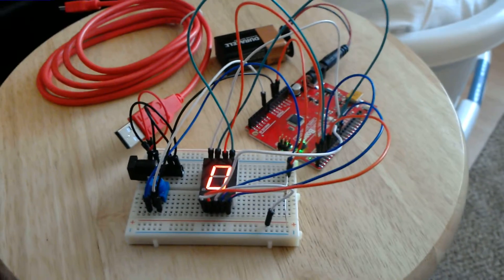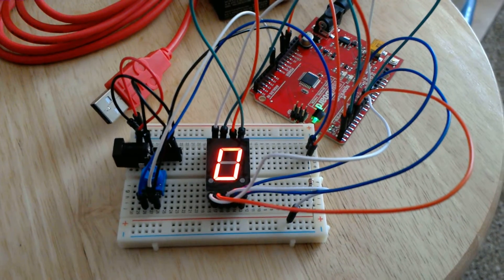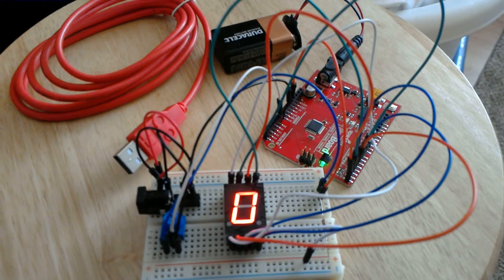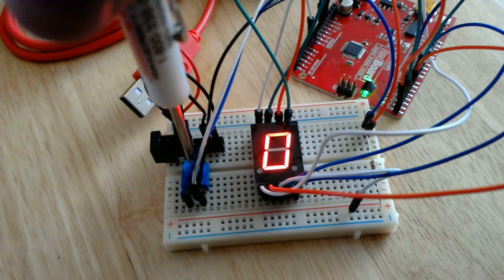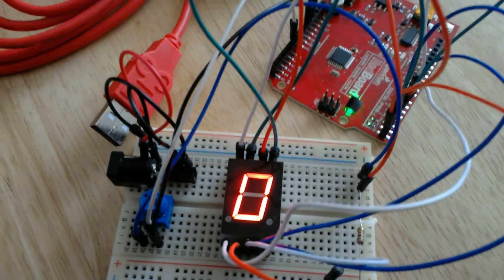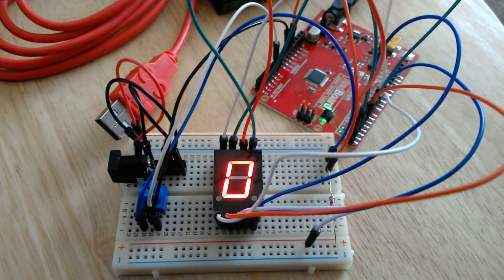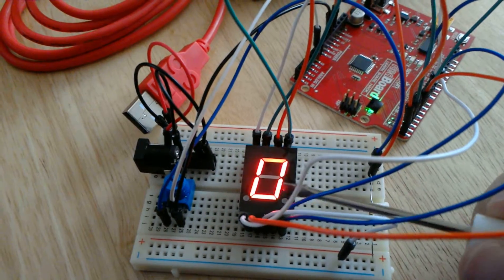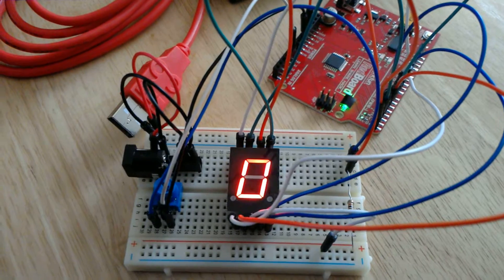My First Arduino/Redboard Project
which I found in the comments on Sparkfun.com for the seven segment display that came in their Beginner Parts Kit.

His graphic really helped with the wiring, and his code helped me create special functions to quickly and easily display any number I wanted (well, zero through nine, because I only have one digit available).

I suppose the next step will be to have it display longer numbers by flashing each one on the screen in quick succession with some kind of end of number display option.

If you'd like a video overview of the code, let me know and I'll screen cast it to a video.

Sorry it got so long. I thought it was just going to be a few minutes, but I suck at being concise when I'm talking. Maybe I need to start writing out a script for these things...